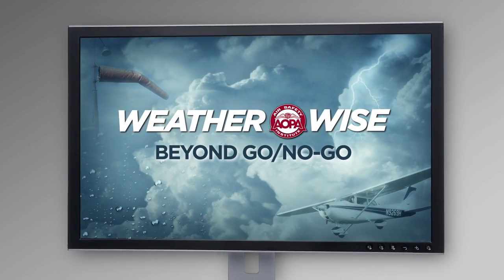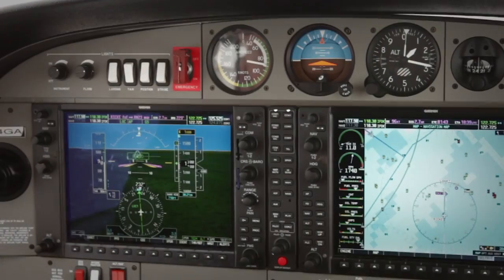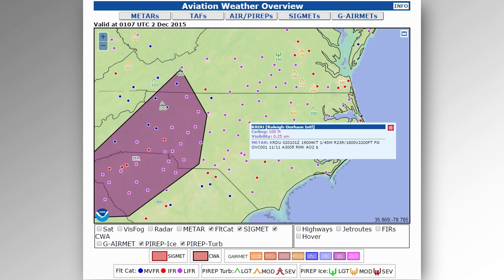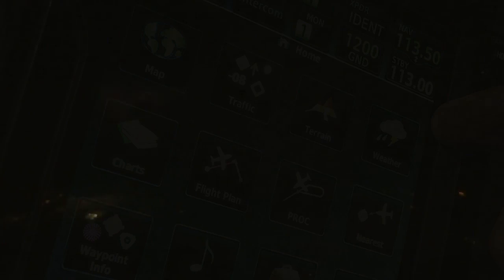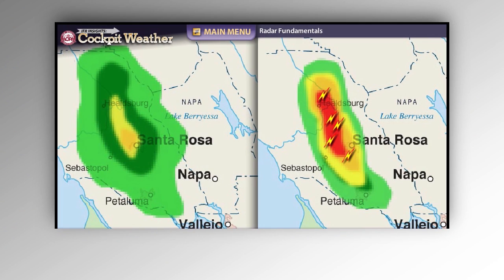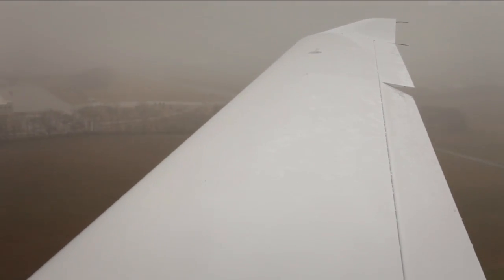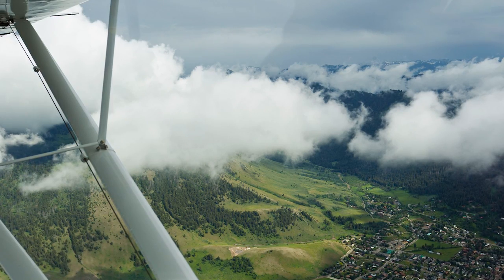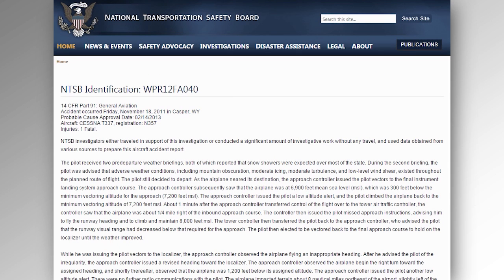Weather Wise: IFR Flight Planning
Flying IFR simplifies weather planning in some ways--but it also increases our exposure to potentially dangerous conditions. In this video, we look at how to anticipate and avoid such conditions during the days and hours leading up to a flight.

This video was prepared by the AOPA Foundation under award NA12NWS4680015 from the National Weather Service, U.S. Department of Commerce. The statements, findings, conclusions, and recommendations are those of the author(s) and do not necessarily reflect the views of the National Weather Service or the U.S. Department of Commerce.